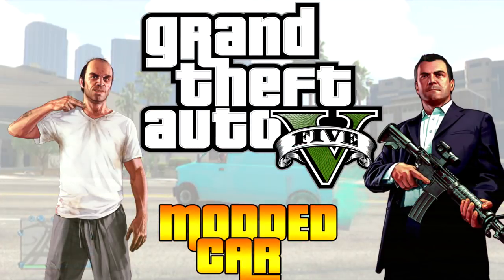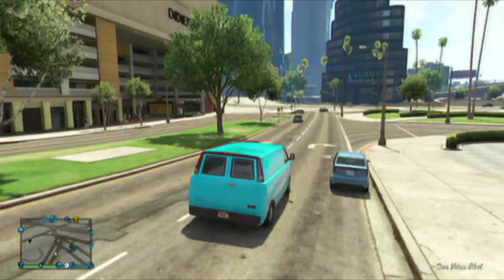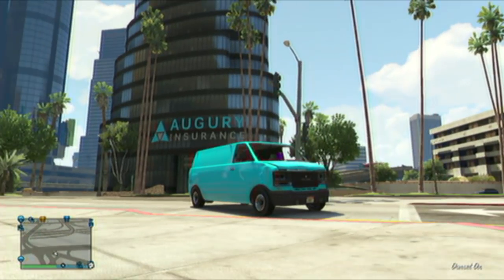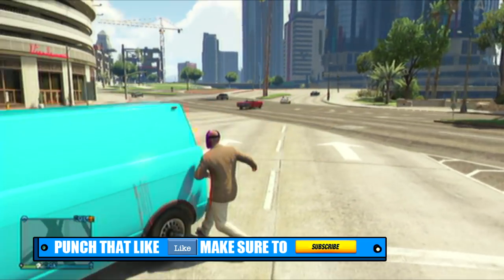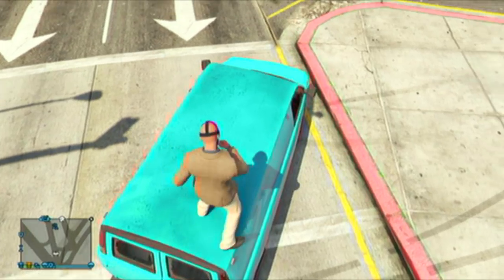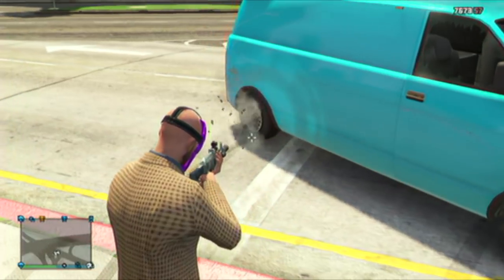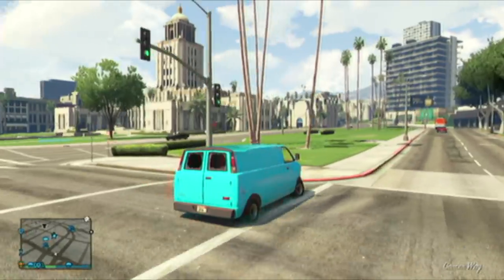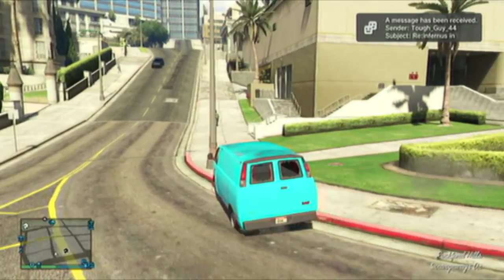GTA 5 ONLINE: Modded Burrito Van "Modded Colour" (MULTIPLAYER)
It really keeps me motivated to make more amazing vidoes for
all of you. Go check the previous video and follow me it will be in the description.

2. TWITTER - @Infernus_KID army

Song names:

INTRO - Grant Bowtie - Reach [Monstercat Release]

OUTRO - CMC$ feat. Noah Jordan - Lume